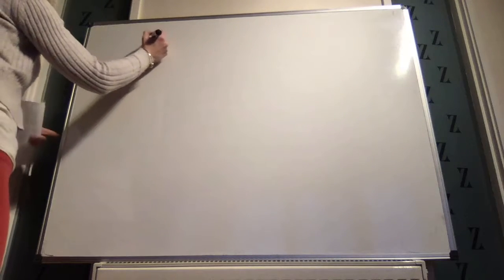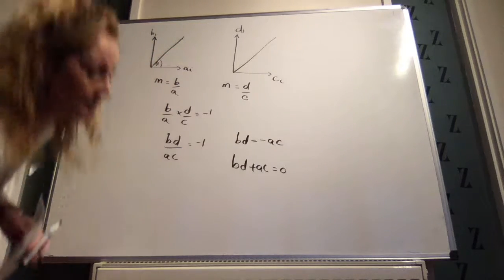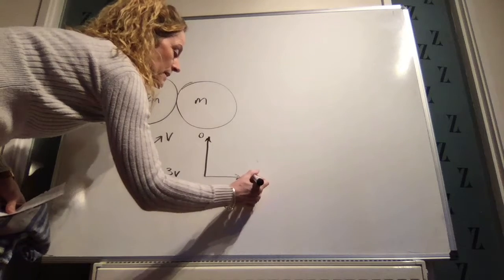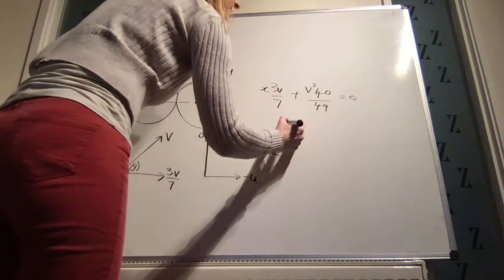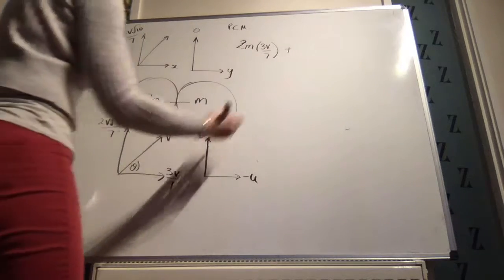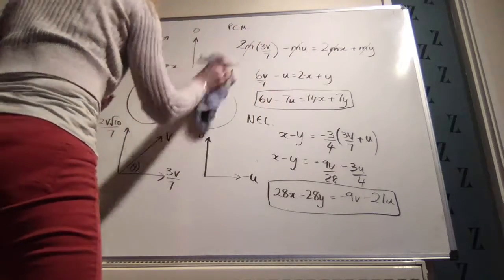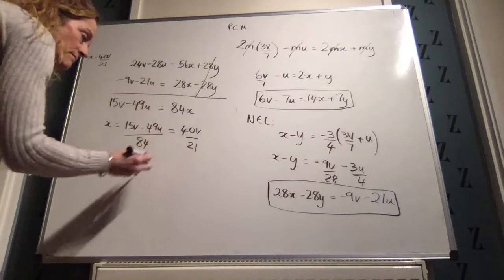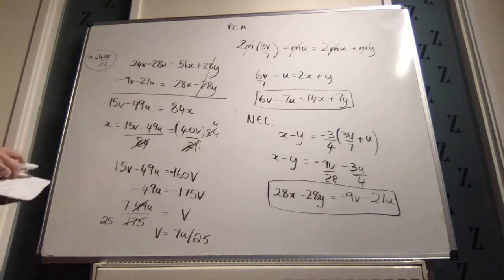CollisionsQ6p122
This video is about 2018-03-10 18:30:56